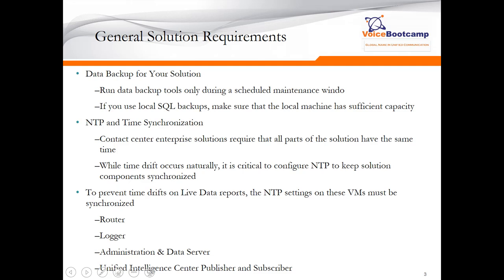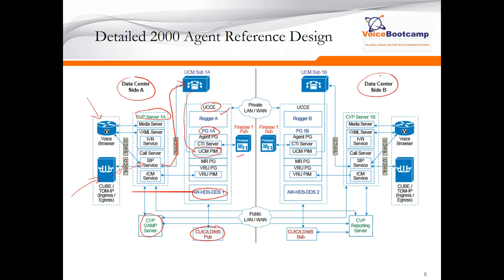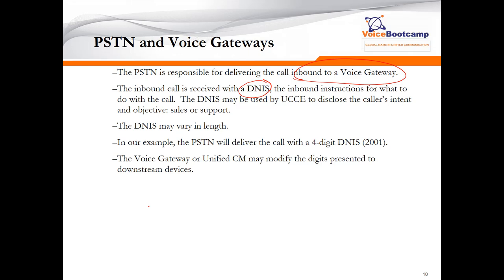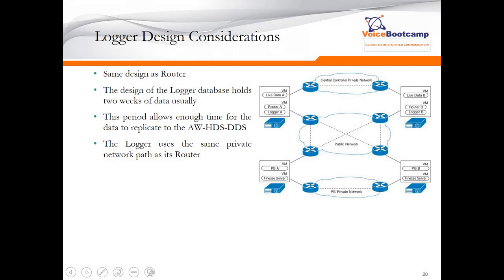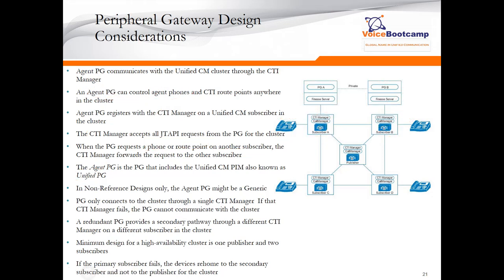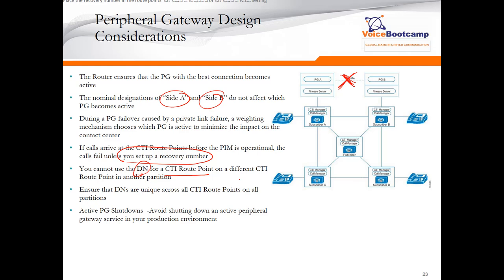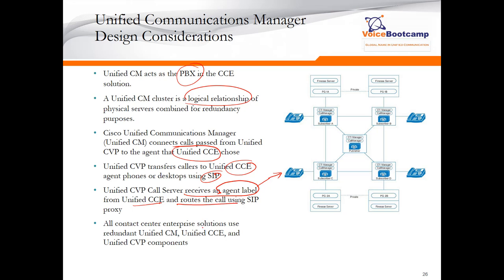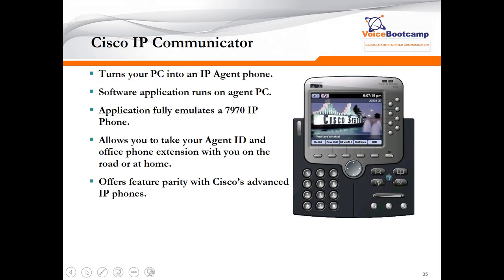Chapter 03 Cisco UCCE 11 5 Design Consideration by Faisal H. Khan